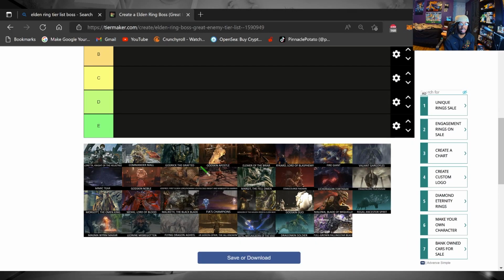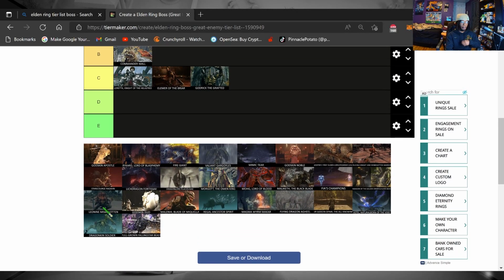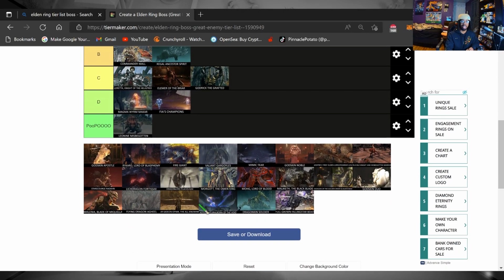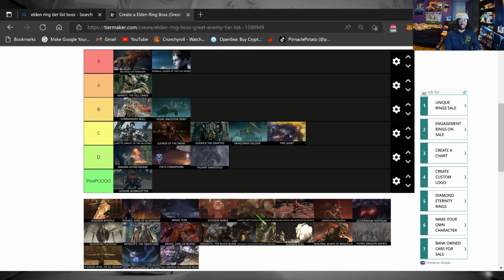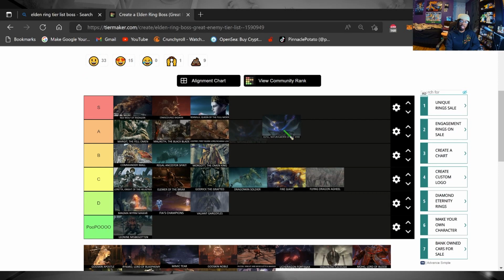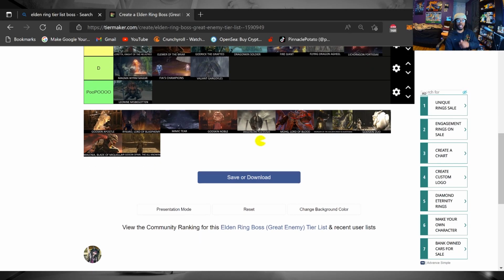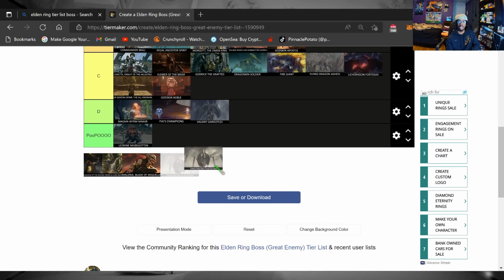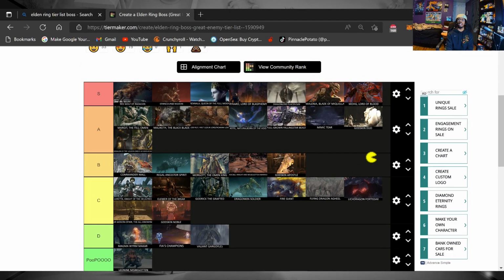The Elden Ring Main Boss Tier List | Ranking the Best Bosses of Elden Ring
Elden Ring Boss Tier List

this tier list is MY OPINION!!!

Timestamps:

Red Wolf of Radagon- 0:00
Rennala, Queen Of The Full Moon- 0:38
Loretta, Knight of The Heligtree- 1:17
Commander Niall- 2:02
Elmer of the Briar- 2:41
Godrick The Grafted- 3:43
Margrit the Fell Omen- 4:30
Leonine Misbegotten- 5:42
Magma Wyrm Makar- 7:00
Fia's Champions- 7:55
Regal Ancestor Spirit- 8:26
Dragonkin Soldier- 9:10
Fire Giant- 10:20
Valiant Gargoyles- 11:42
Morgott, The Omen King- 12:45
Starscourge Radahn- 14:00
Maliketh, The Black Blade- 14:54
Godfrey, First Elden Lord- 15:38
Flying Dragon Agheel- 16:20
Astel, Naturalborn of the Void- 17:00
Crucible Knight & Misbegotten Warrior- 17:58
Full-Grown Fallingstar Beast- 19:10
LichDragon Fortissax- 20:04
Rykard, Lord of Blasphemy- 20:29
Sir Gideon-Ofnir, The All-Knowing- 21:26
Mohg, Lord of Blood- 22:16
Mimic Tear- 23:17
Godskin Apostle- 24:15
Godskin Noble- 24:22
Godskin Duo- 25:06
Dragon Lord Placidusax- 25:47
Malenia, Blade of Miquella- 27:00
Radagonof the Golden Order & Elden Beast- 28:13

Just do yourself a favor and join the Pinnacle gang!!!